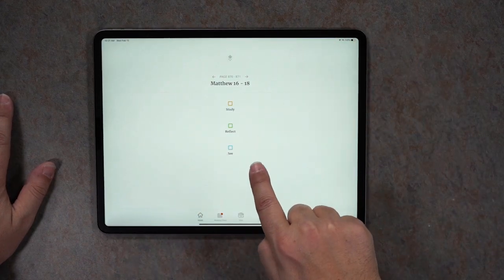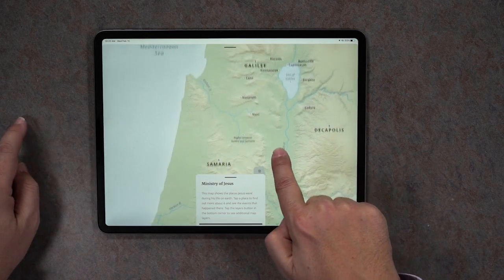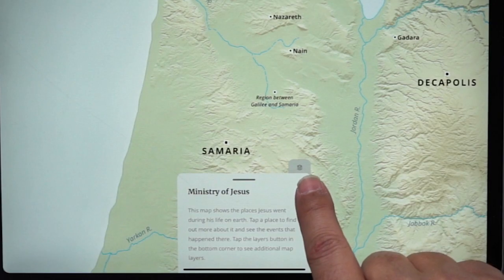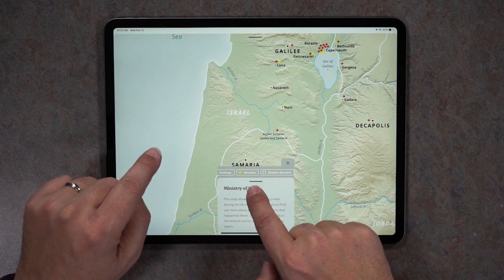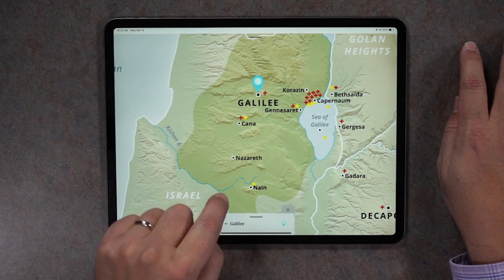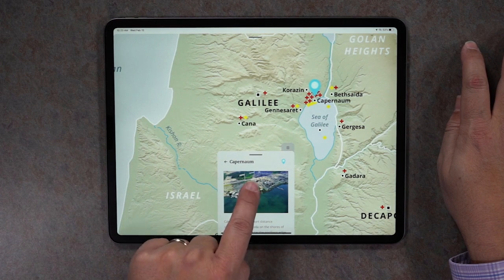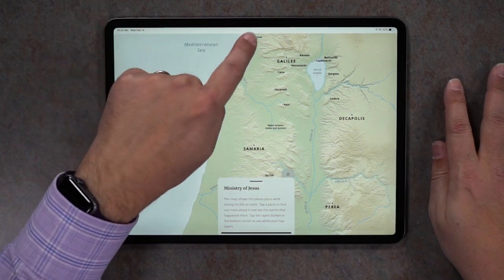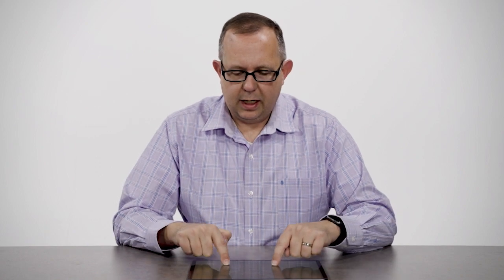How to use the interactive maps in the Filament Bible app